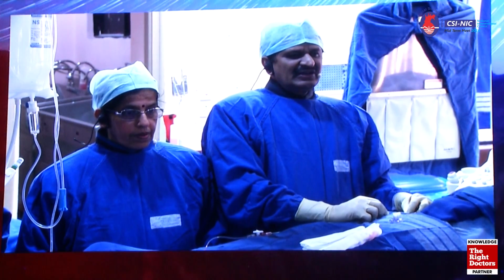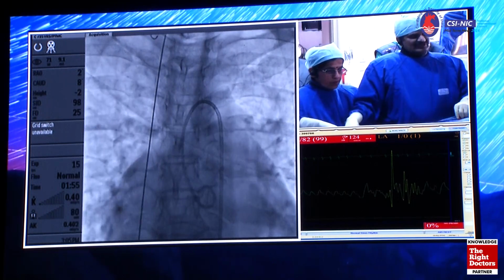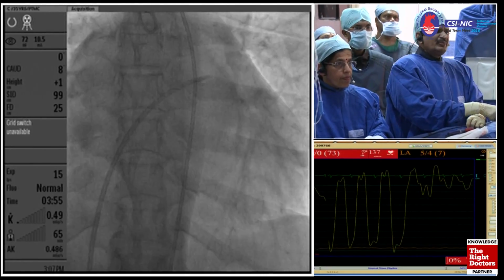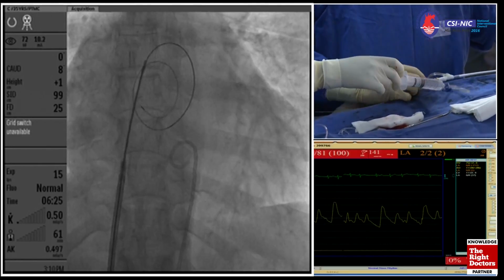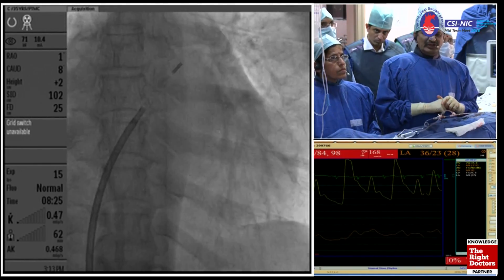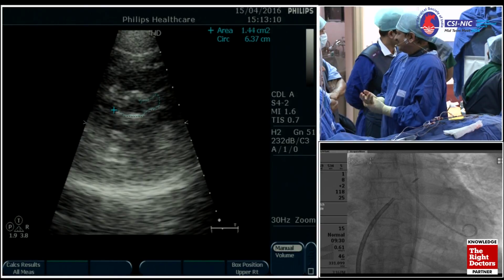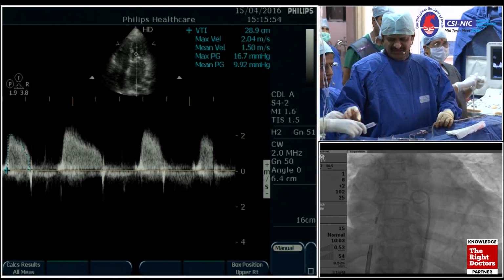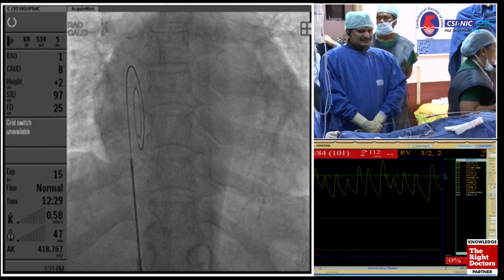Balloon Mitral Valvotomy By Dr. CN Manjunath From Jaideva Bangalore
Live from Jaideva Institute Of Cardiology Bangalore, Dr. CN Manjunath performs a balloon mitral valvotomy on a 35 year old female with rheumatic mitral valve stenosis who is in atrial fibrillation.